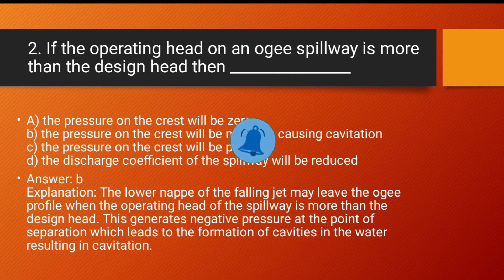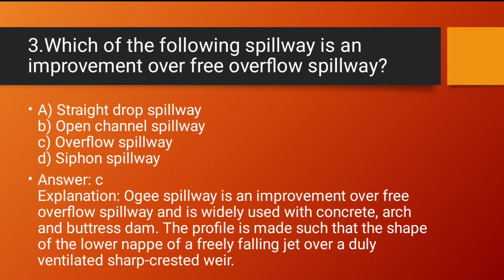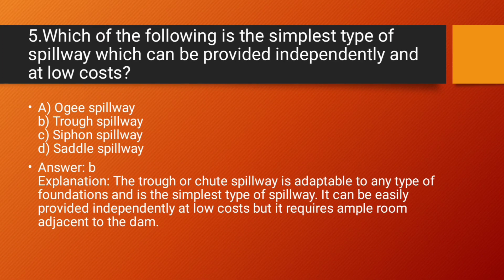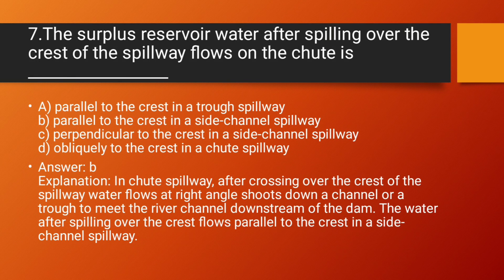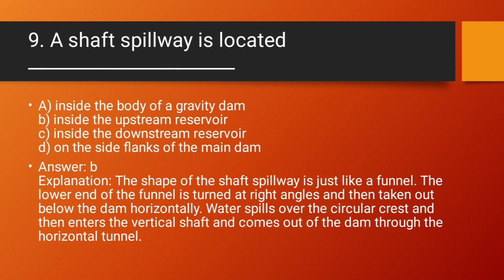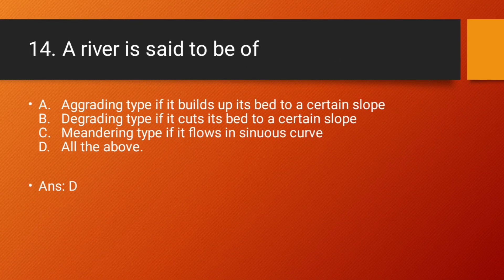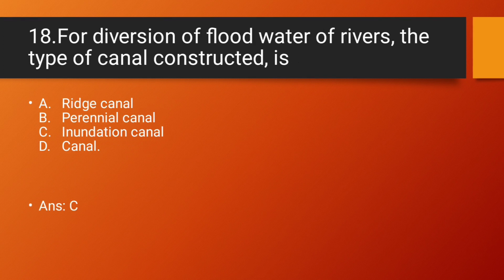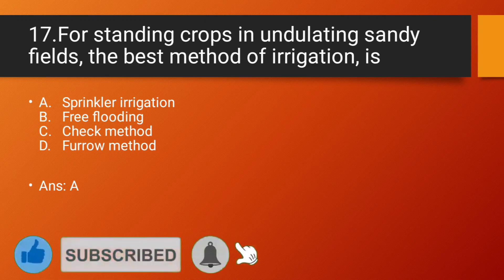Irrigation Engineering MCQ ••Viewers Demanding ••Spillway Related Concept and MCQ Well Explained